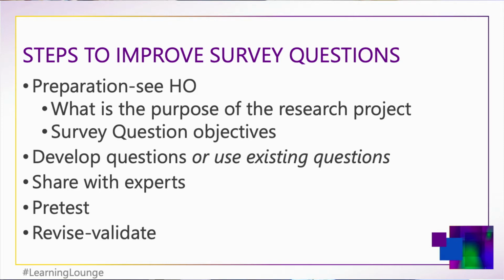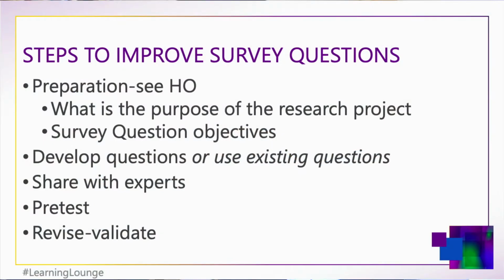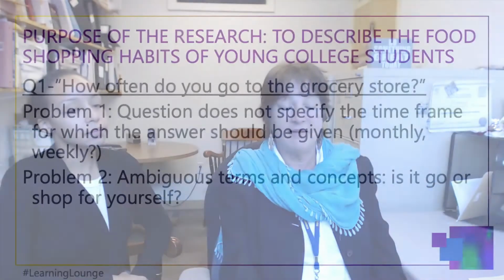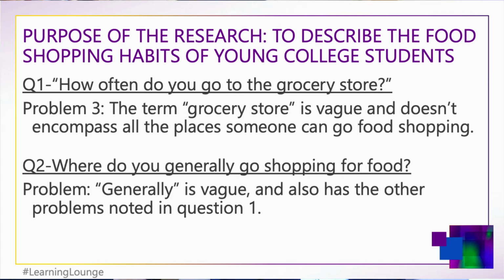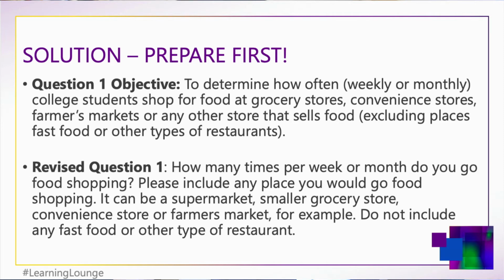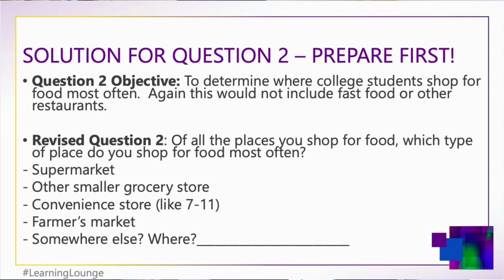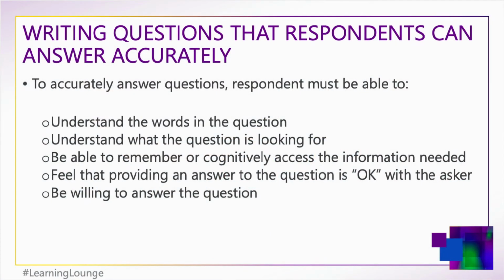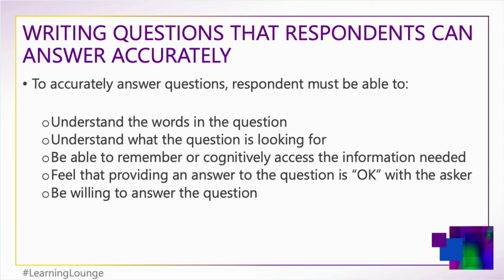2021 FNCE® Student Learning Lounge: Survey Disconnect- Why Am I Getting Such Crazy Answers?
This session will demonstrate the importance to the clinician of careful survey design in getting answers that meet the survey's intent. Survey questions that are unclear or difficult to understand could give the nutrition professional answers that are inaccurate and irrelevant to the purpose of the survey. This session will demonstrate how this happens and will provide a few tips that you as a clinician can use to improve clarity and understanding and yield results that are relevant to what you are seeking.

Liz Metallinos-Katsaras, PhD, RD completed her PhD, RD at University of California, Davis. She has been a faculty member in the Department of Nutrition at Simmons University since 1999 and is currently Professor and Ruby Winslow Linn Chair of the Department. Her teaching and research has revolved around maternal and child health issues in high risk populations, and research methodology including survey development.

 Kelly Fernandes, BS is a nutrition graduate student at Simmons University.